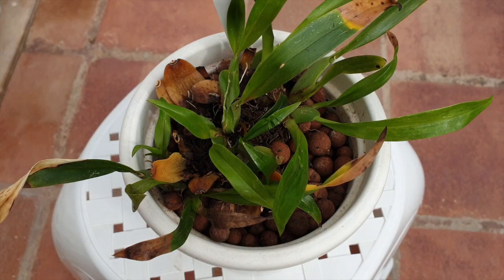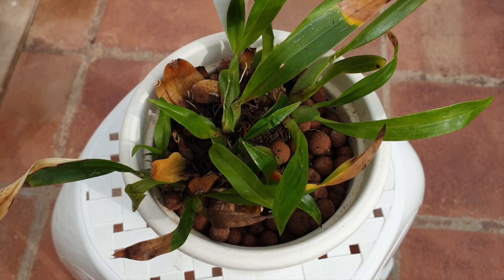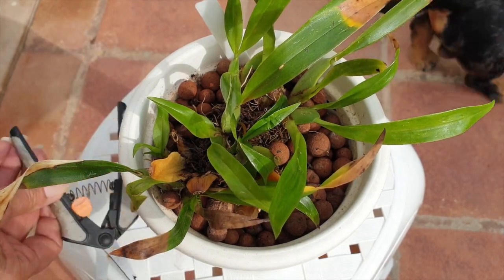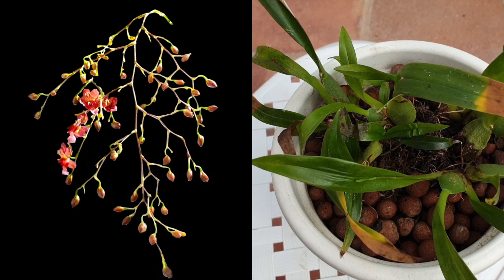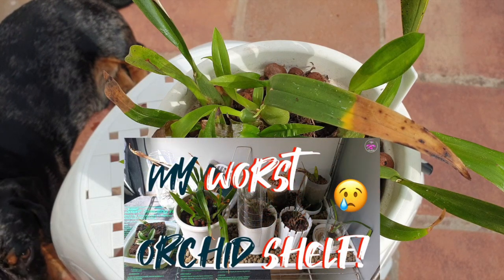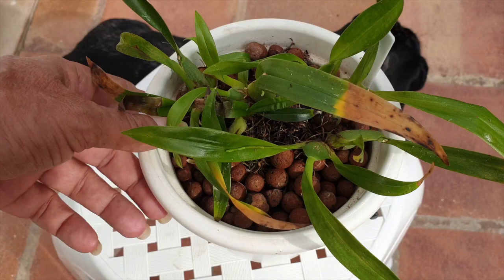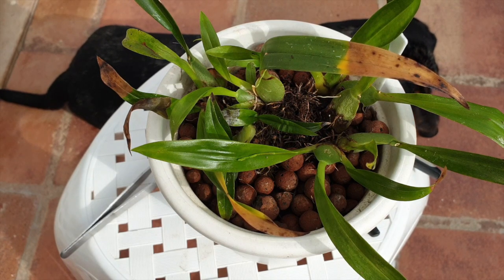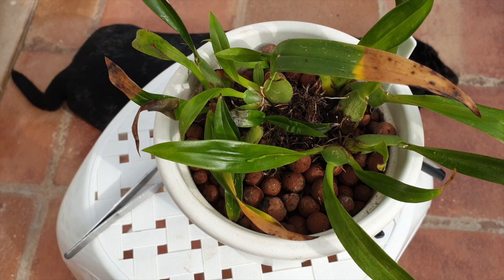Oncidium Twinkle pot FULL of LESSONS | Rot | Desiccation | Pest Prevention Trauma etc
Will my Oncidium Twinkle make it through the winter? Just in case my Oncidium Twinkle does not make it through the challenging conditions ahead, this video is going to show every single thing this rescue orchid has experienced in the past year, since I started to work on it's rehabilitation. Oncidium Twinkles are quite difficult to rehabilitate, but, I think that... leaving a weak and struggling orchid in a pot, to hopefully nurse it back to strength, is better than taking it out of the pot and attempting a recovery in an ICU set up. Other orchids will respond very well to intensive care, I have found that rescuing Oncidium Twinkles is best done while the orchid stays in the pot.
TIMESTAMPS:
00:00 - How to rescue Oncidium orchids
03:23 - What should I do with rotting pseudobulbs on my oncidium
06:06 - What to do if the orchid pot smells pungently of rot and decay
06:52 - Should I let my weak orchid bloom?
09:11 - How to treat weak and stressed orchids for pest prevention
13:29 - How much light should my rescue orchid get?
13:43 - Should I fertilize my rescue orchid? How much fertilizer for my rescue orchid?
14:13 - Will seaweed help my rescue orchid recover?
My environment:
Mediterranean climate, hot summers / mild winters
45% - 85% humidity, with regular airflow
Thumbnail / Outro Image:   Bodum.westernscandinavia.org
Orchid growing supplies:
               Seramis, Akadama
Water: Reverse Osmosis
Insecticidal Soap
General PPM: 300 Summer, or in active growth
                          150 Winter, RO Water and KelpMax only